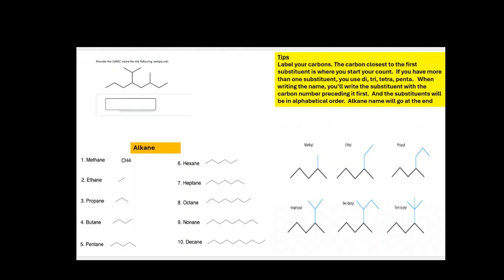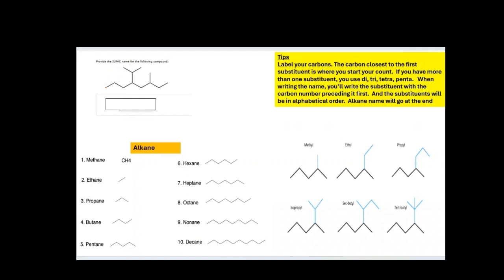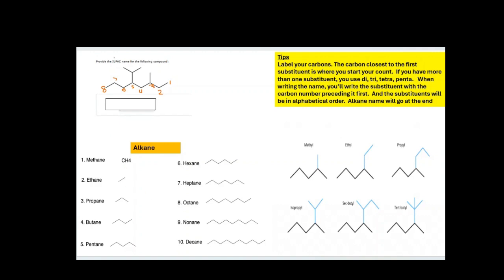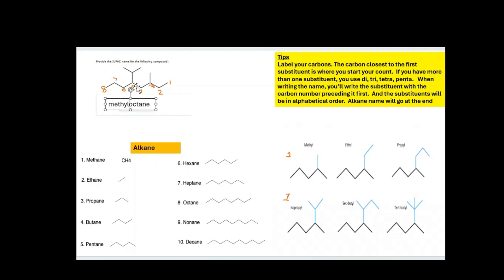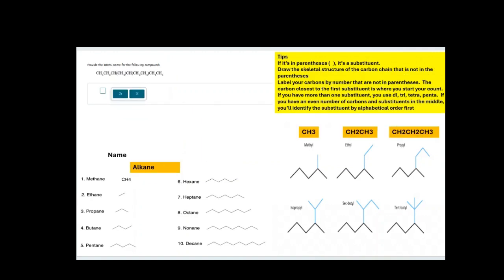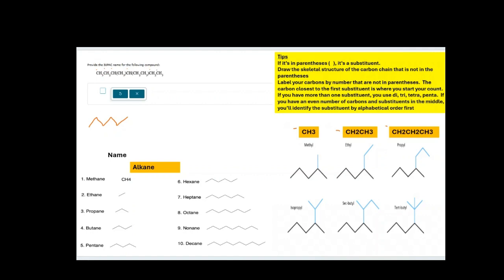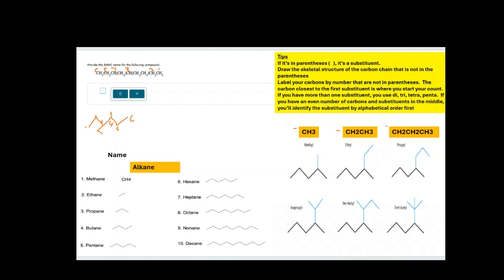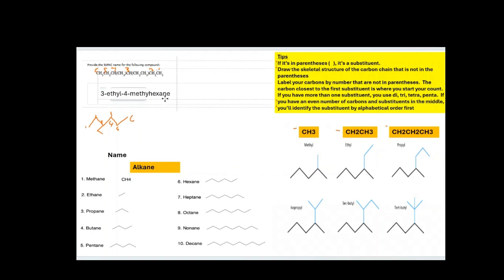ALEKS: Provide the IUPAC name for the following compound basic question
The name for the first compound is 5-isopropyl-3-methyloctane.  I forgot the - between the 3-methyl while going through this example.